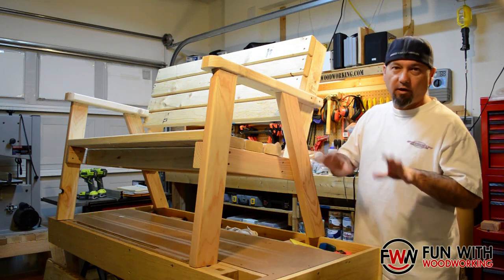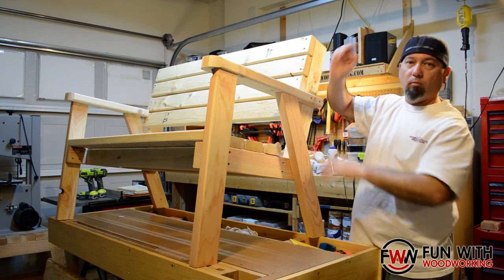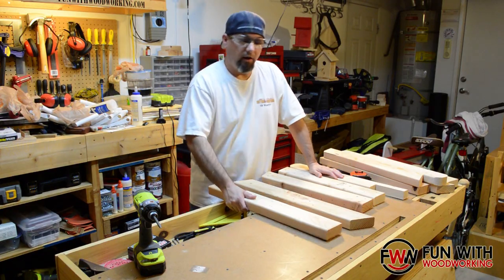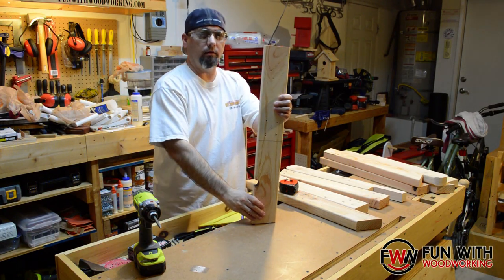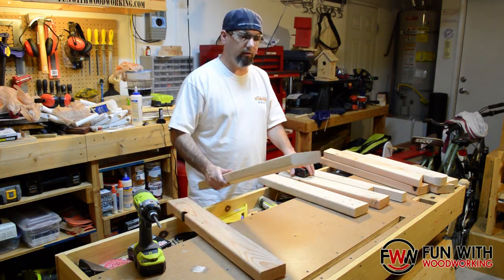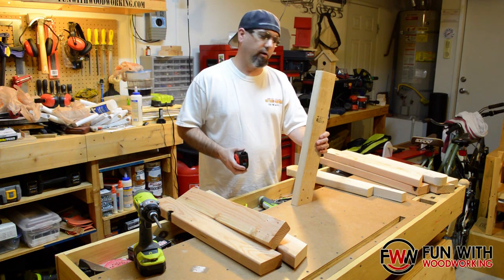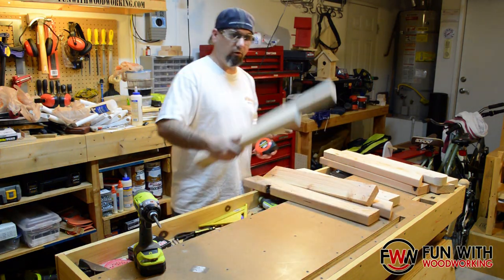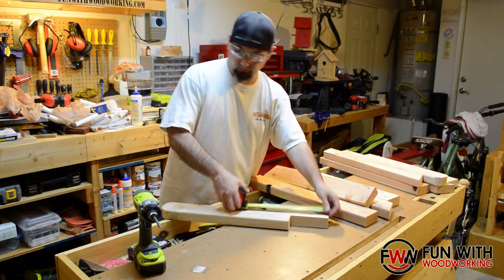How to build a Park Bench with a reclined seat Ver 2.0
Full plans with a Material List, Cut List, Cutting Diagram, & Step by Step Directions are available on my

Today, I show you how I made Ver 2.0 of my park bench out of 8 - 2x4's.  It has a deeper seat, taller back, is a little more reclined, and is much more comfortable.